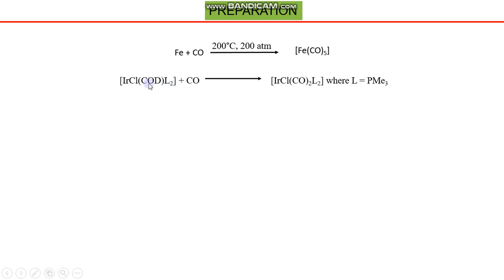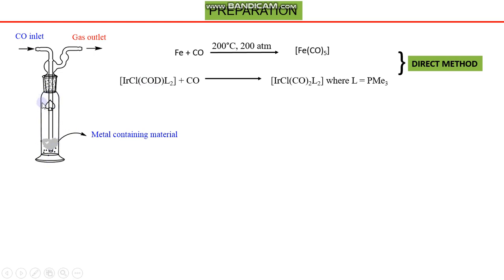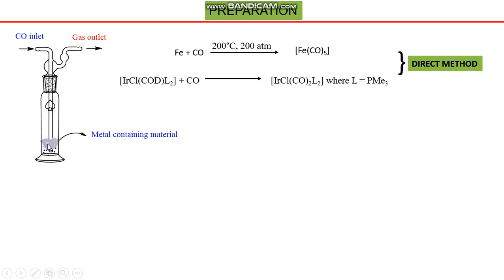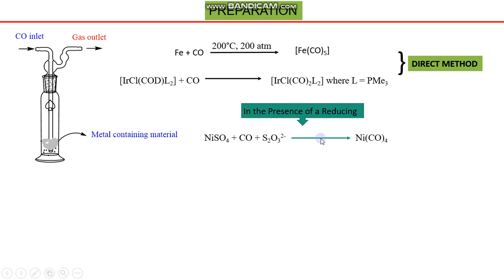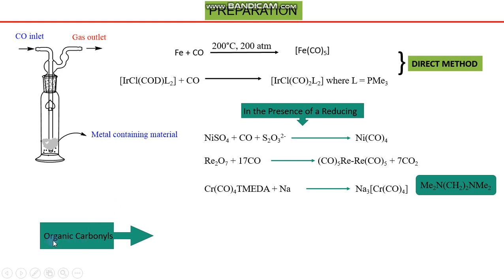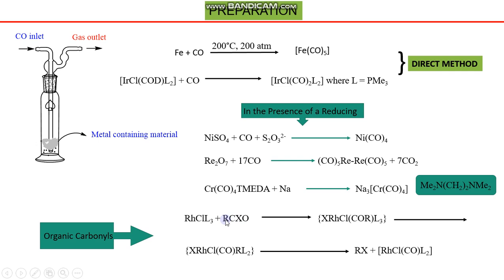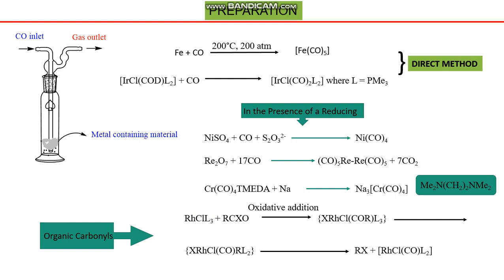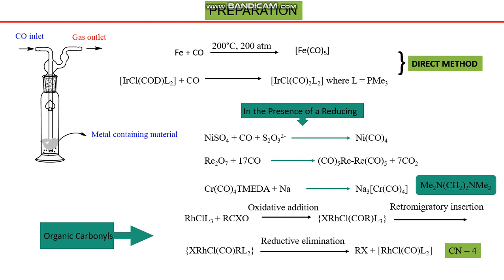Lecture 24, Part 1, Preparation of M-CO